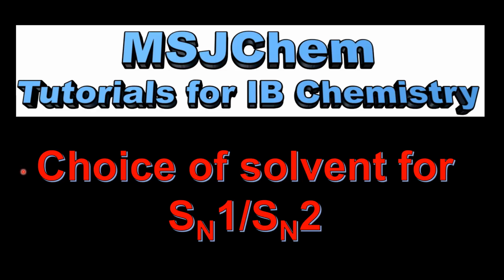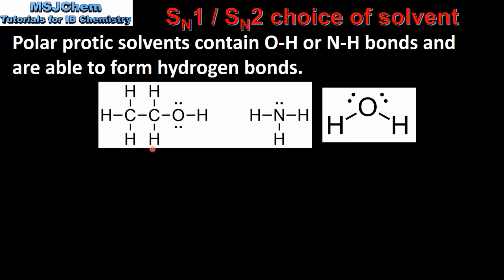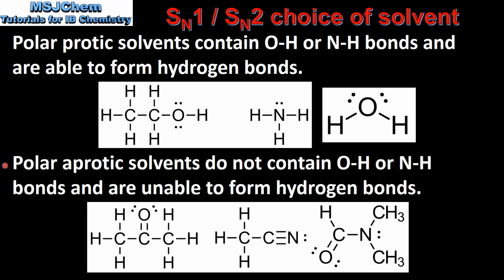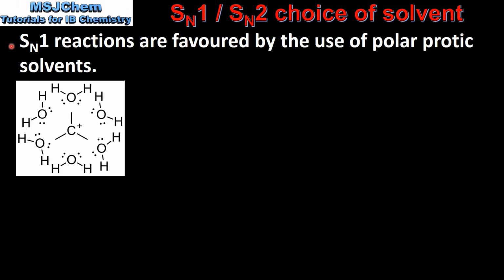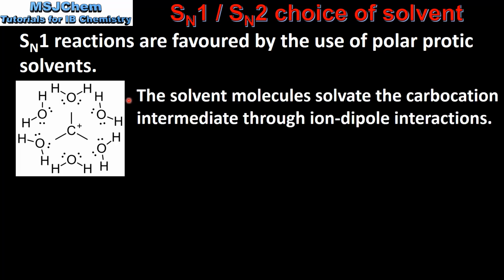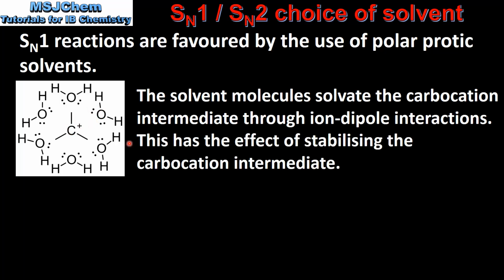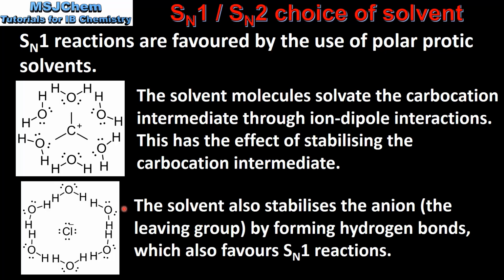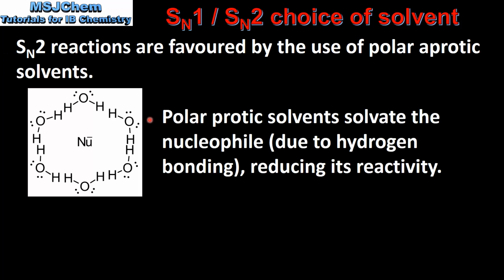20.1 Choice of solvent for SN1 and SN2 reactions (HL)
Understandings:
SN2 reactions are best conducted using aprotic, polar solvents.
SN1 reactions are best conducted using protic, polar solvents.
Applications and skills:
Outline of the difference between protic and aprotic solvents.